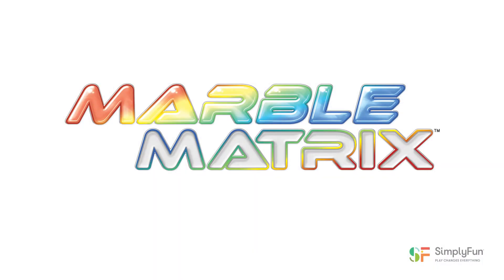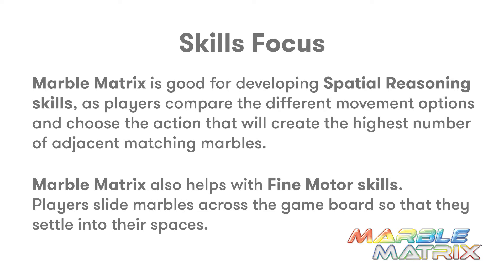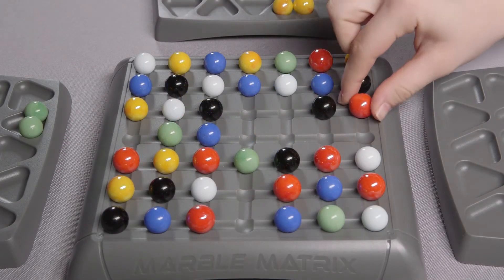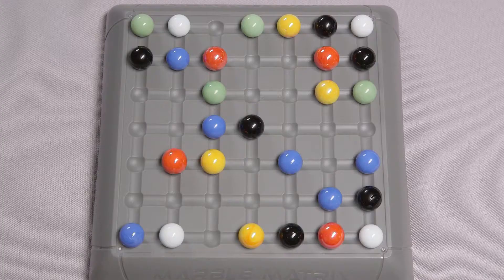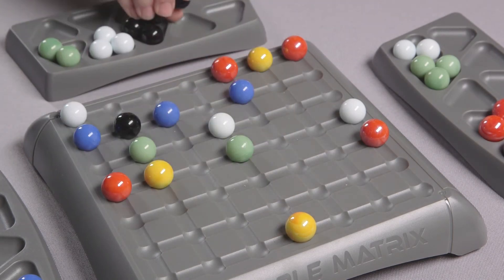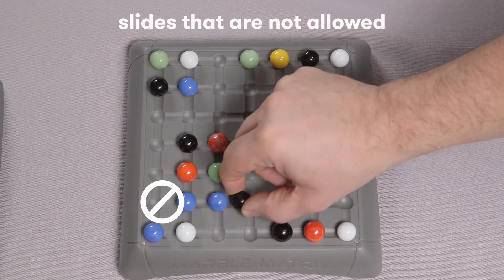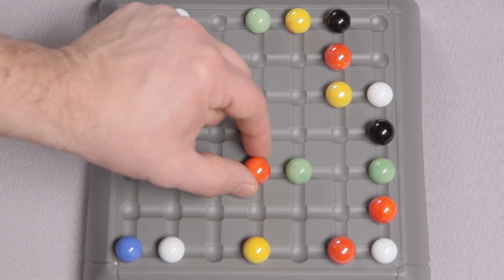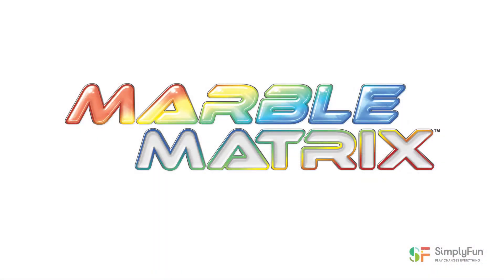Marble Matrix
Study the matrix grid, and then make your move. Slide a group of marbles across the grid so that two or more matching marbles line up, and then collect the matching set(s). At the end of the game, players score one point for each set of three matching marbles in their storage tray. The player with the most points wins!

Introduction 00:00
Set Up 00:33
Objective 00:53
Gameplay 01:09
End of Game 02:40